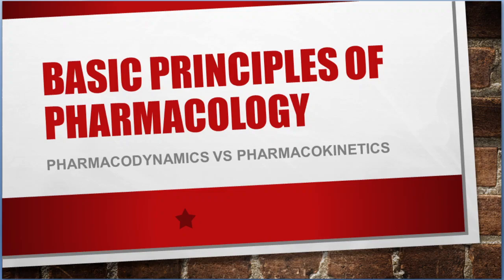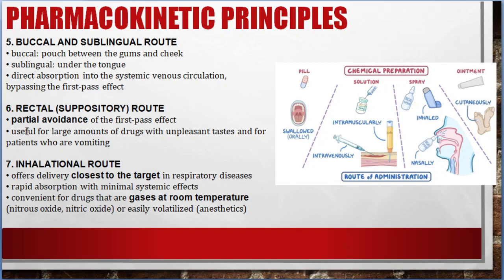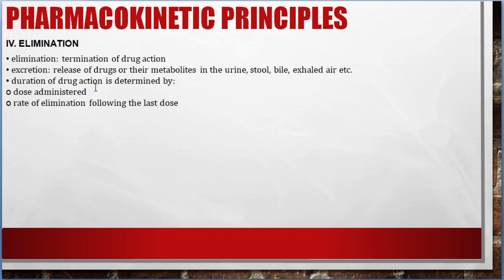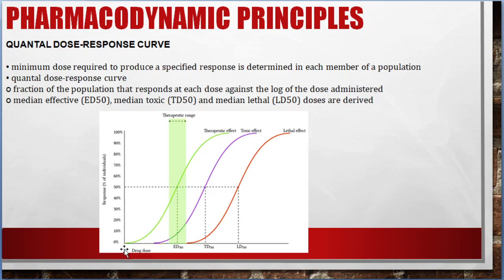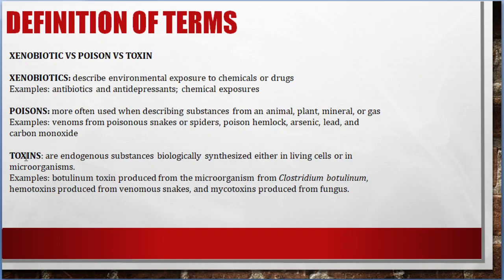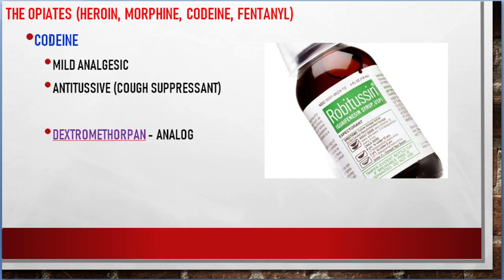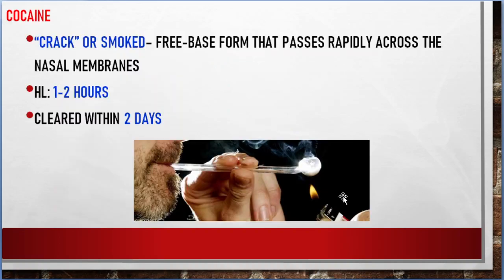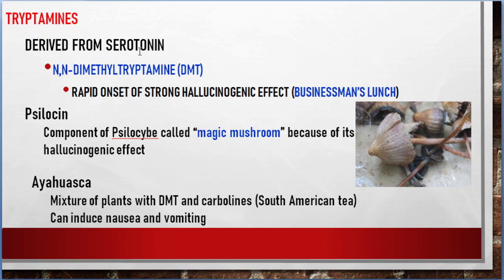Clinical Chemistry: Drugs of Abuse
Drugs of Abuse